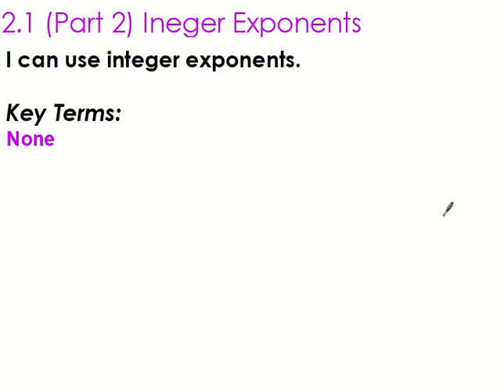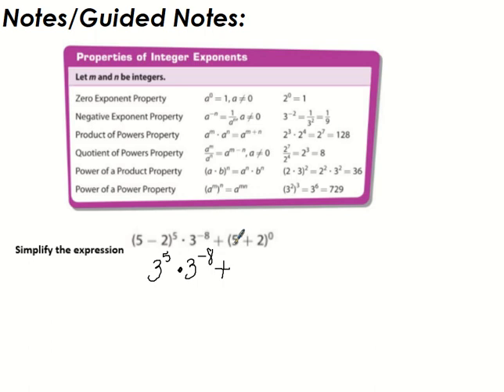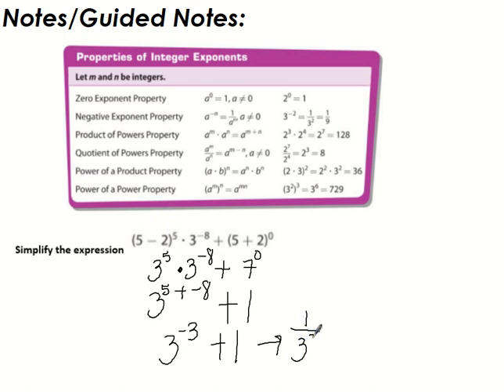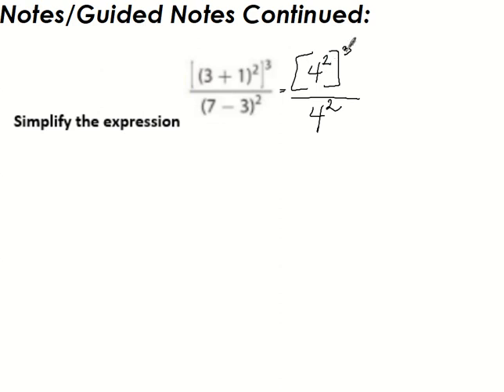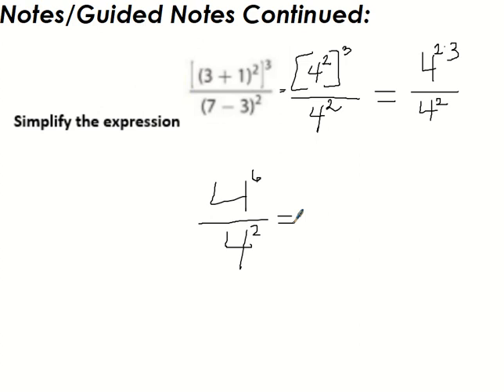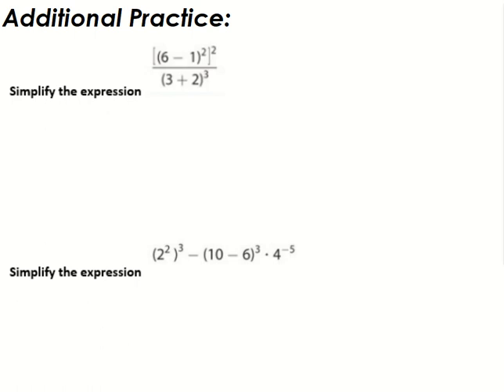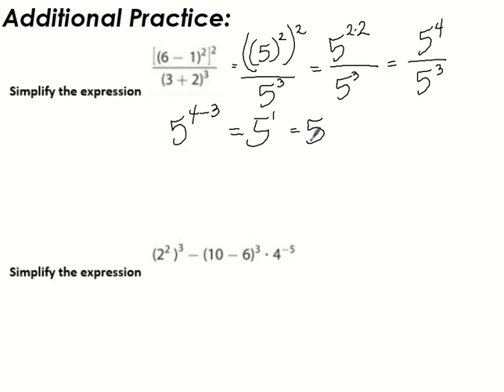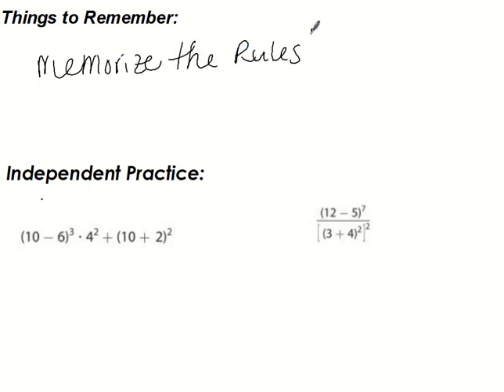2.1 (Part 2) Integer Exponents